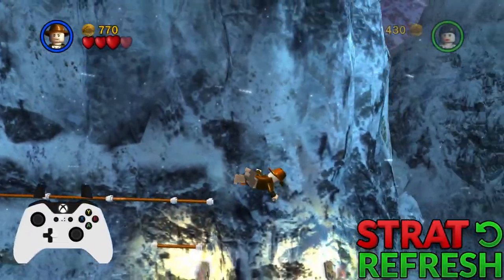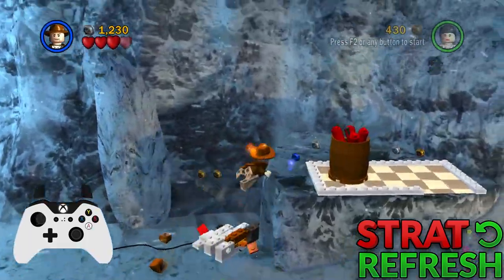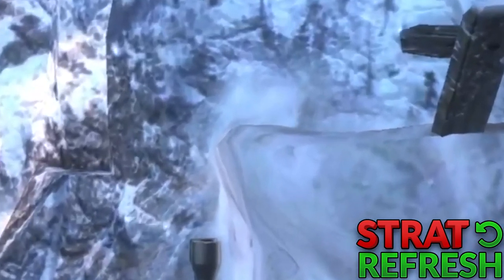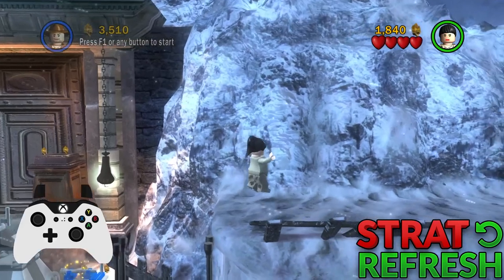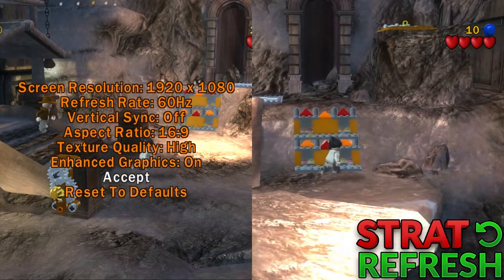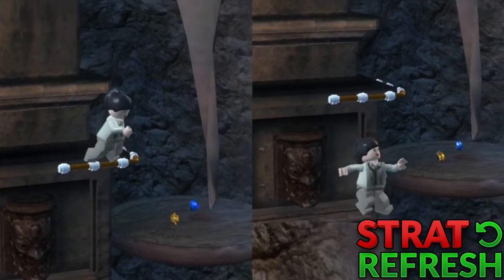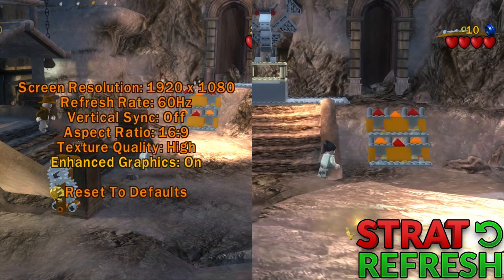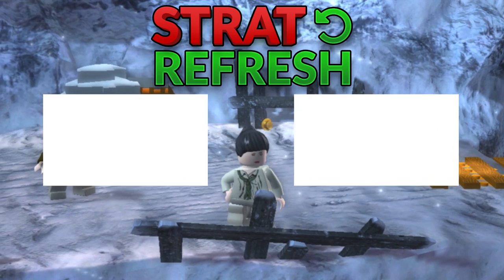STRAT REFRESH | 1-2 Speedrunning Guide UPDATE | Lego Indiana Jones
TIMESTAMPS
0:00 Intro
0:14 Just go quicker DUH
0:28 Better set up for Gen 2 Jump
0:44 Easier Cave Jump (although a little bit slower)